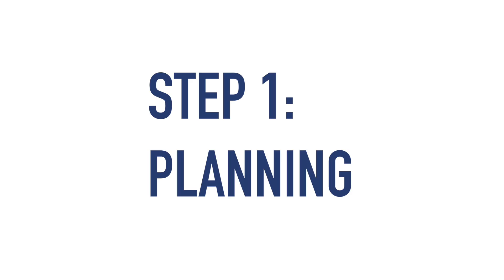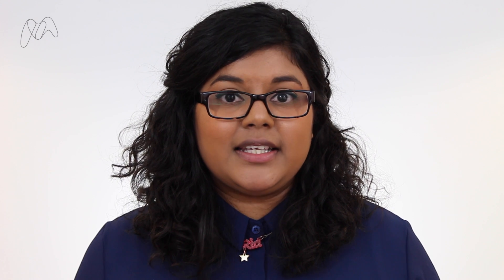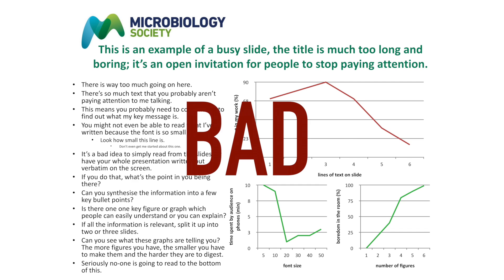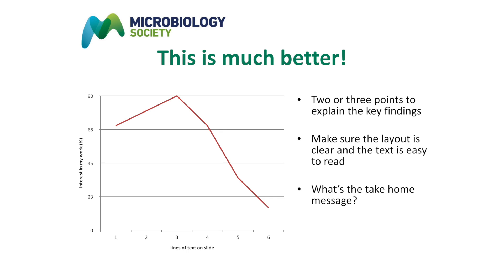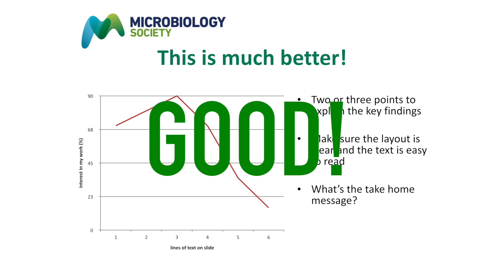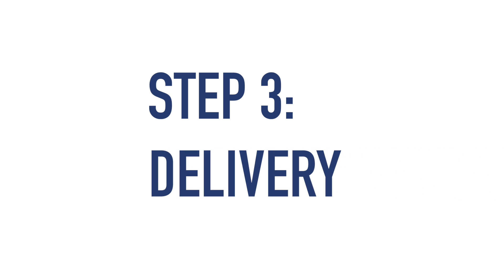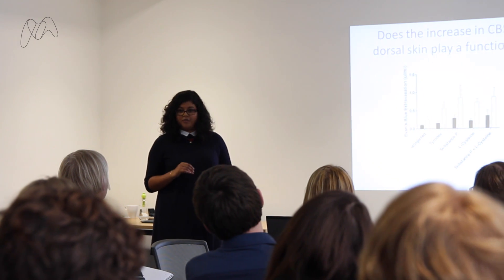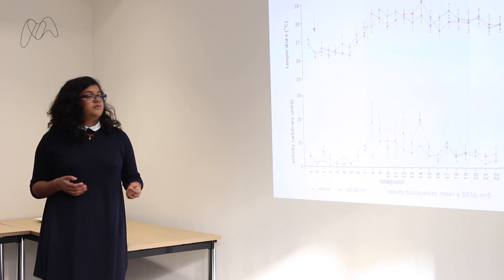How to give a great oral presentation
Giving a presentation at your first big conference?

Watch our guide for some top tips on how to present your research in the best way possible.

Download the 'How to... give a poster presentation' guide as a PDF
Download the 'How to... give an oral presentation' guide as a PDF